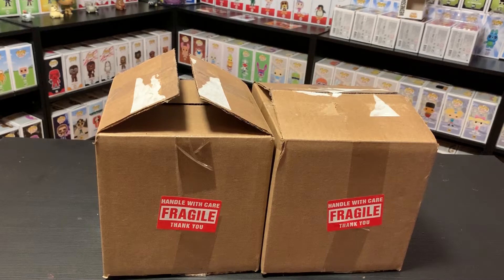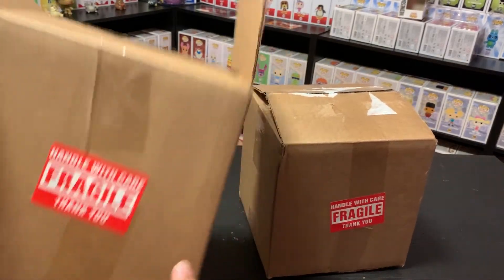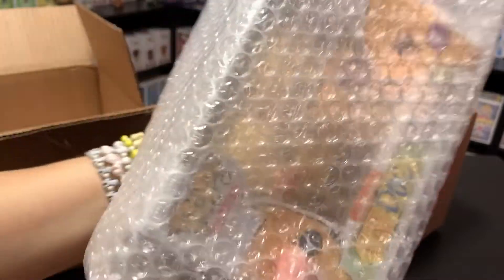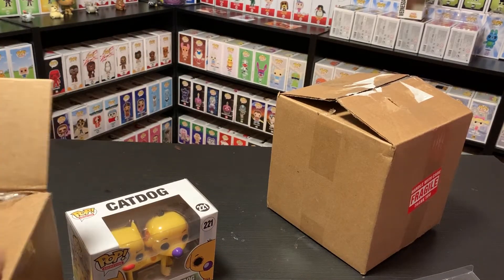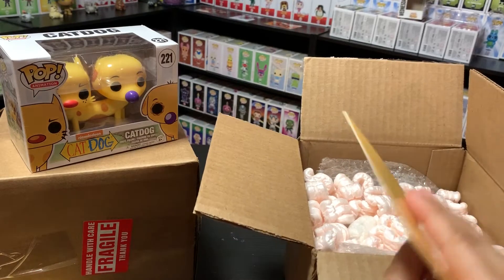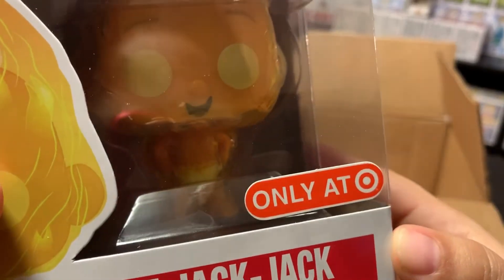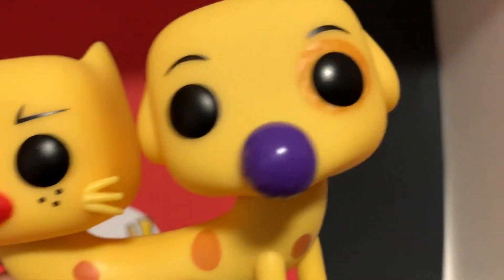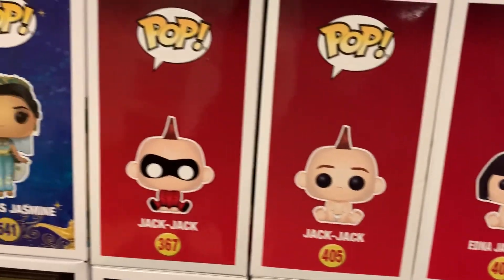Another Purchase From WhatNot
First off I think with anything you need to try it for yourself to decide if you like it or not! As for myself I love this app and I will continue to buy from them! Funko WhatNot @WhatNot